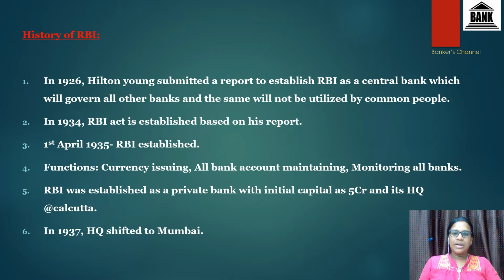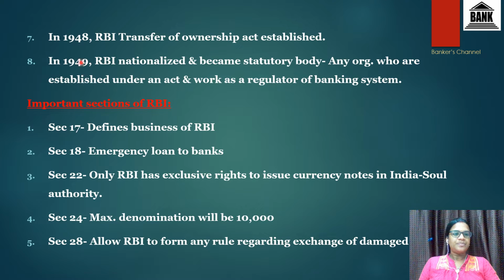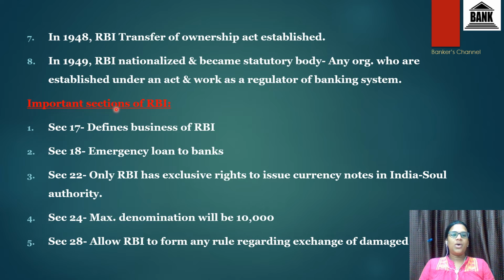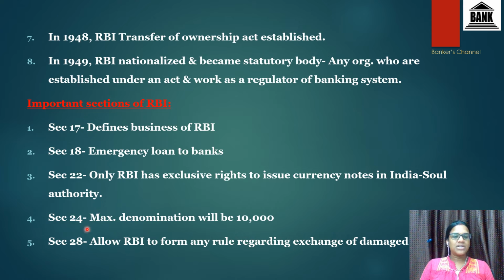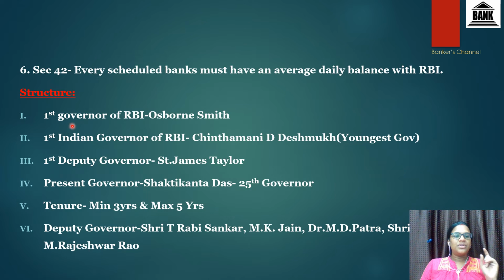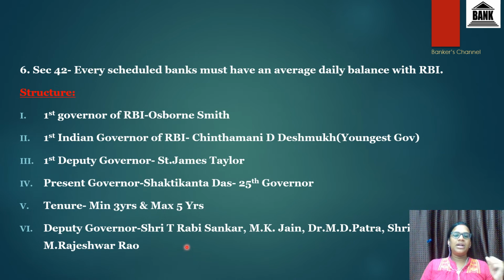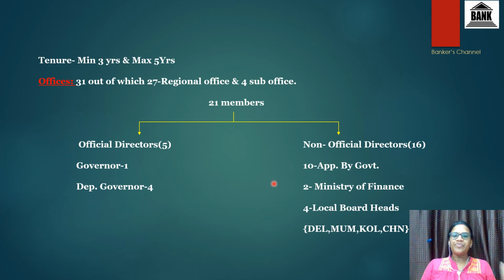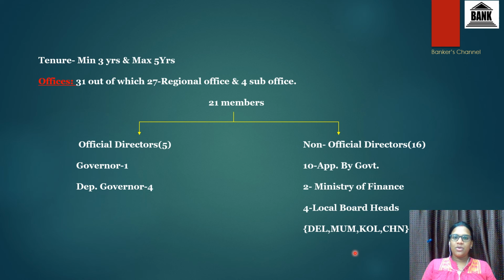Banking Awareness | Part 2 | RBI Structure | ENGLISH version | Banker's Channel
Banking Awareness | Part 2 | RBI Structure | ENGLISH version | Banker's Channel | Gayathri Sarun